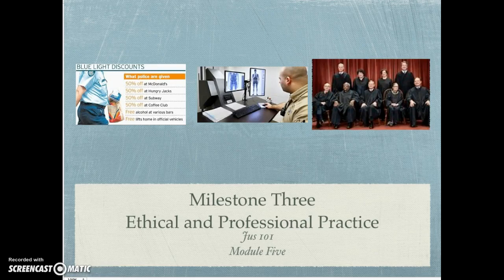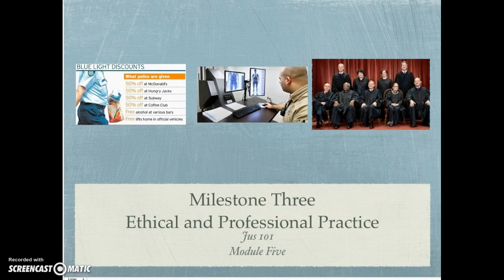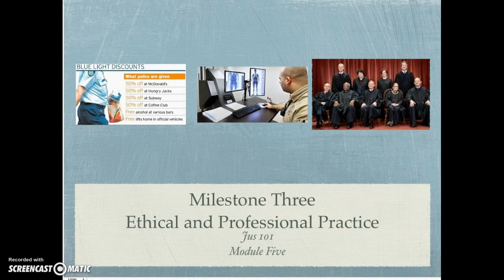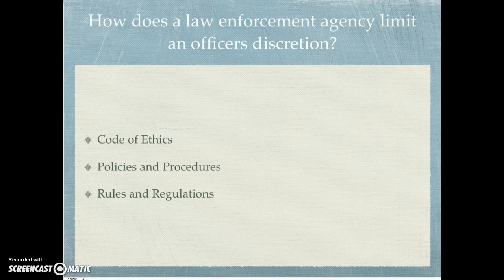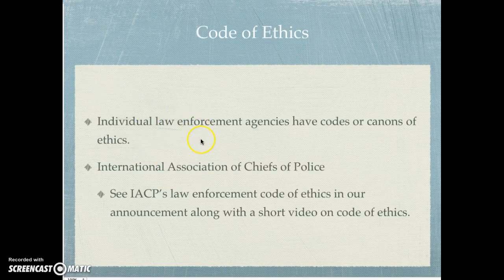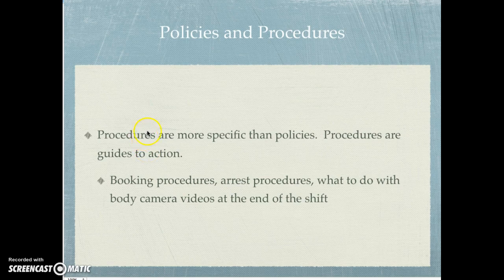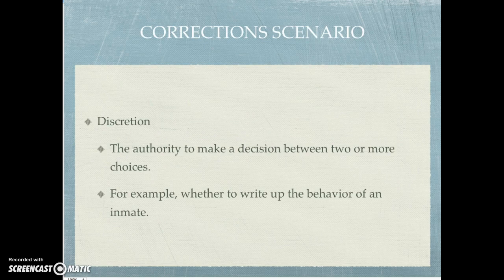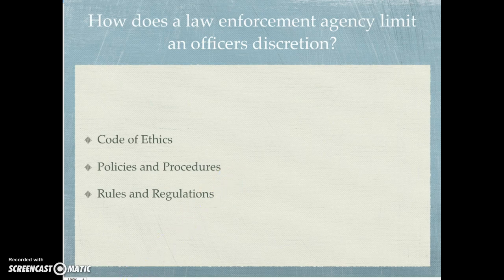JUS 101 MOD 5 Lecture Part I